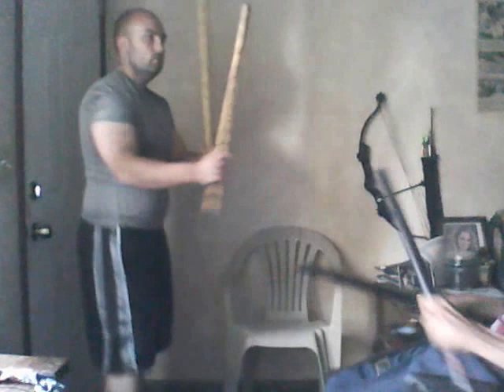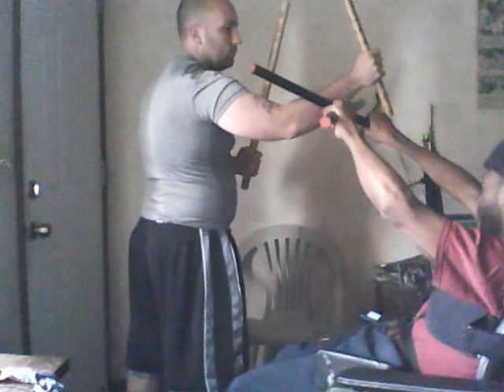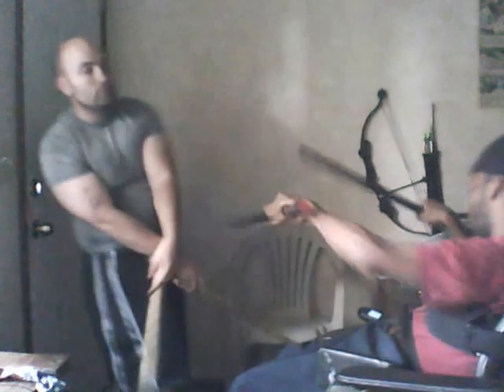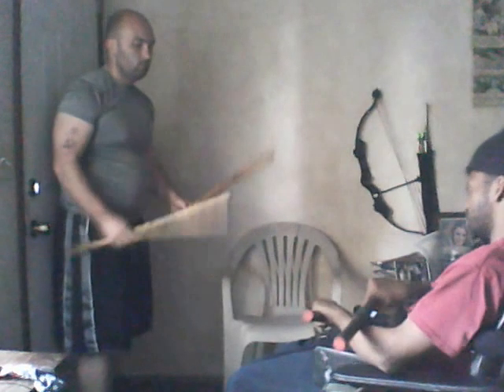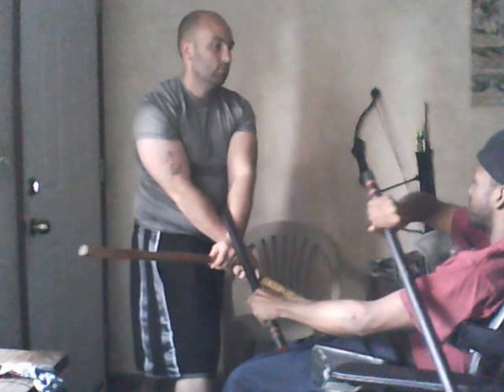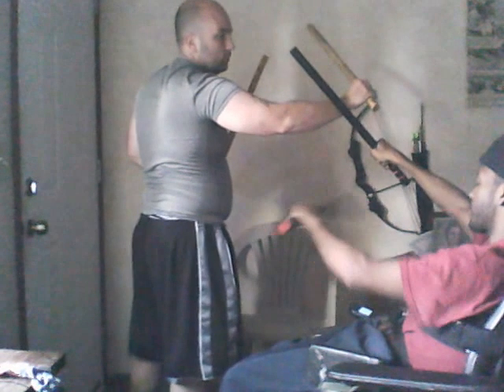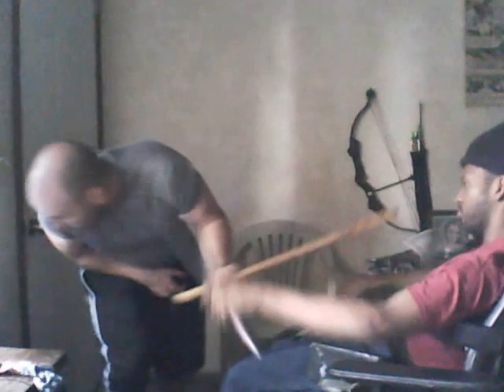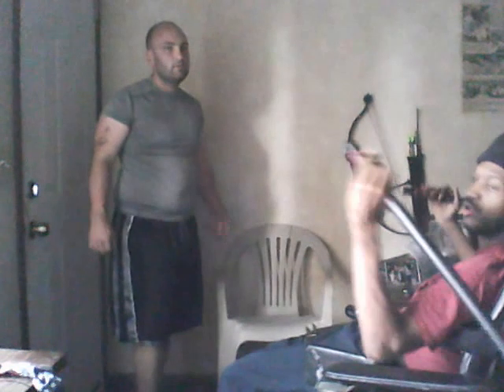Chairbound Escrima Lesson #560 4-20-2016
Chairbound Escrima Lesson #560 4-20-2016 . This lesson focuses on an advanced Double Stick Drill Part 17 Enjoy, Give Feedback And Remember To Practice Practice Practice